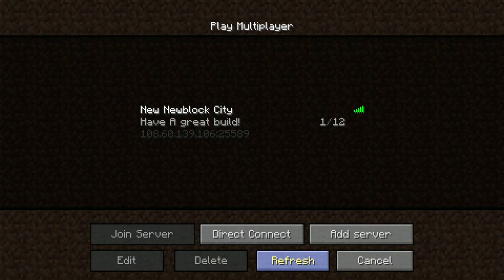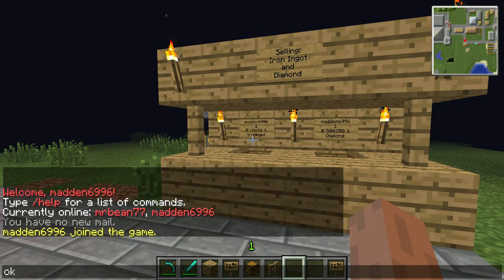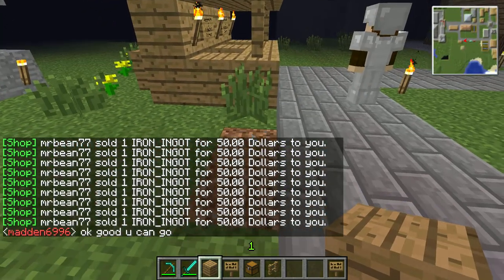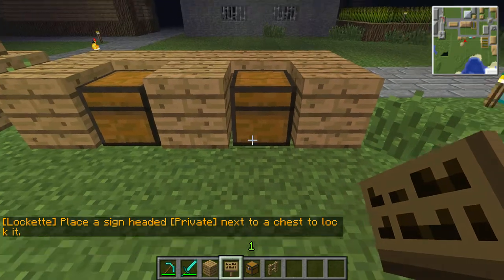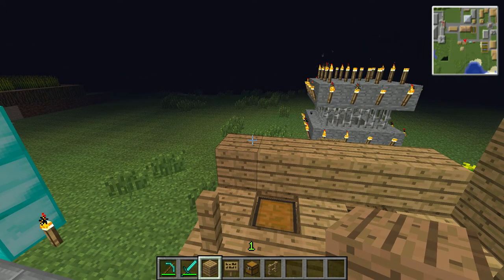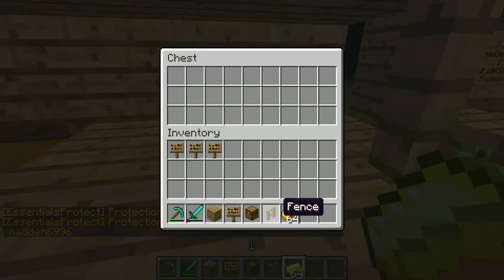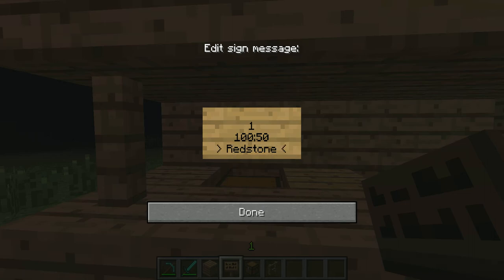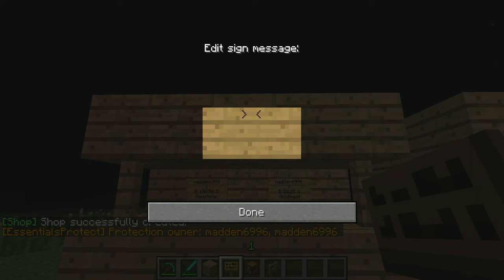How to use Chest Shop Plugin with Iconomy and Lockette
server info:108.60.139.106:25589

copy and paste lockette into the hyperlink to get the download!